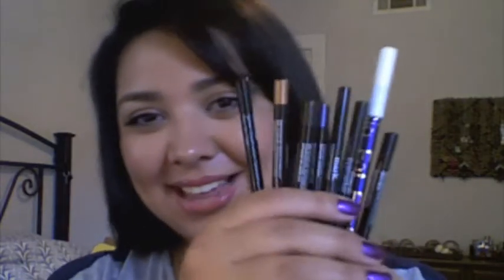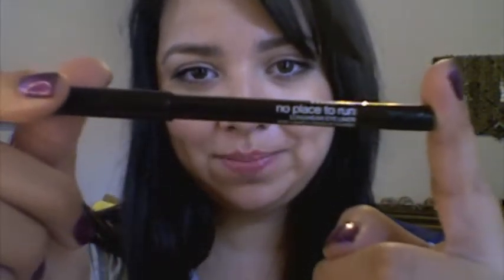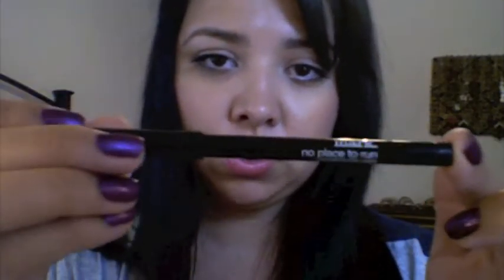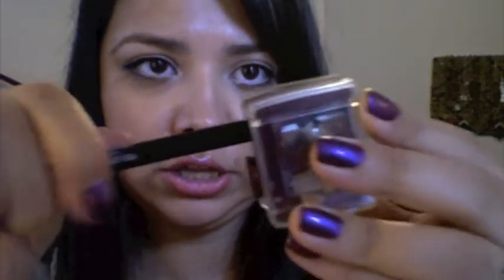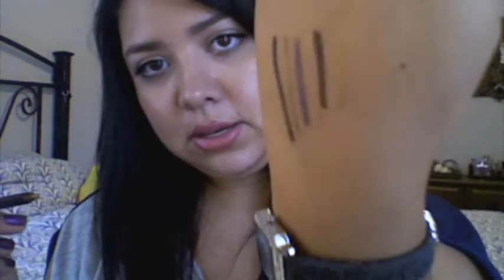mark. Review & Swatches: No Place to Run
I did a review and swatches for the new mark. No Place to Run eyeliners! Please let me know what you think! This product is super long wearing and non-smudging!! I love it!!

All opinions are my own. I purchased all the products myself. I'm not being paid to do this video.